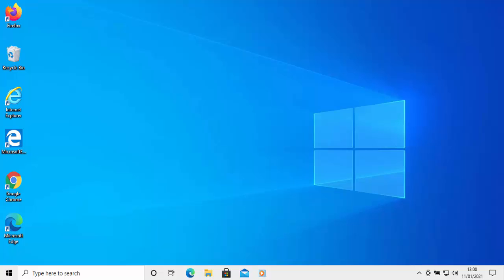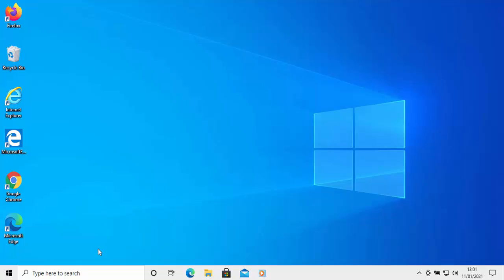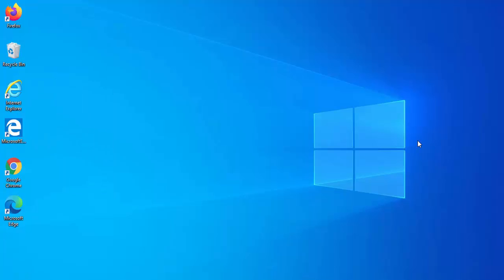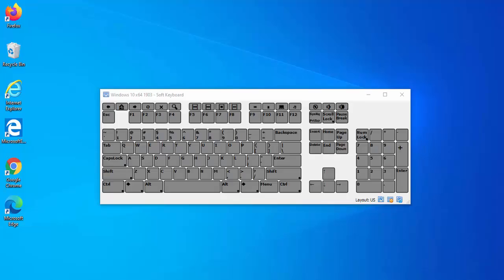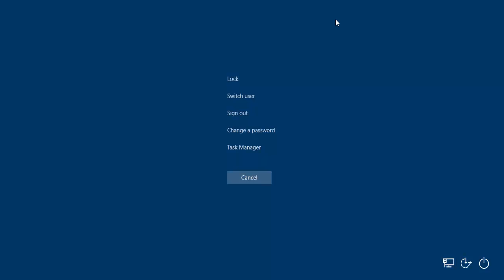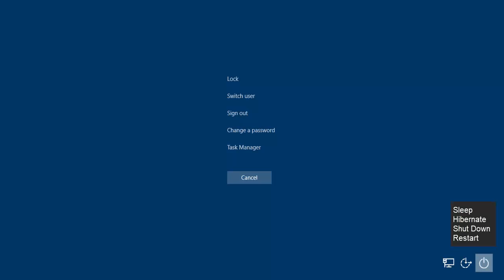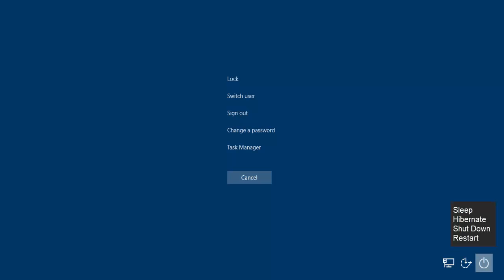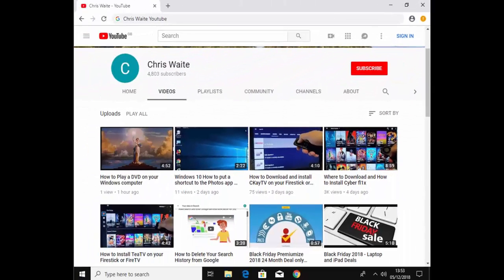Windows 10 How to Restart without Start Button or Taskbar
Shows you how to restart your computer without a Start Button or Taskbar